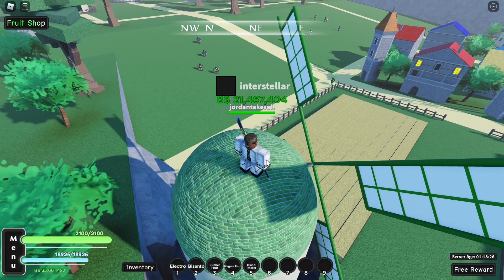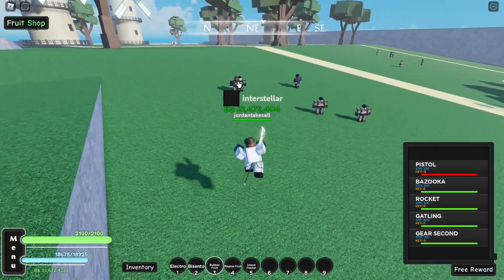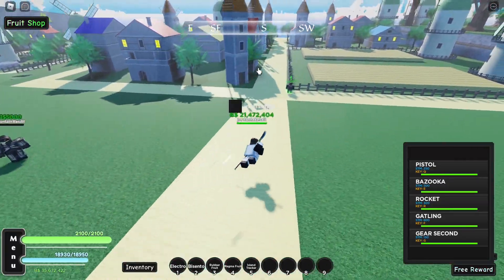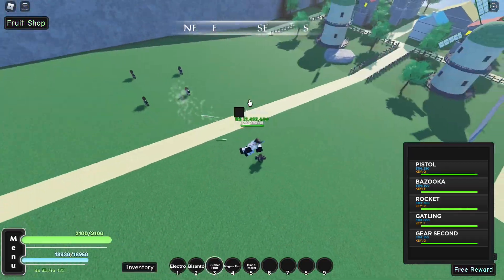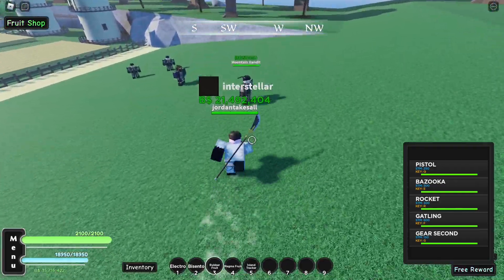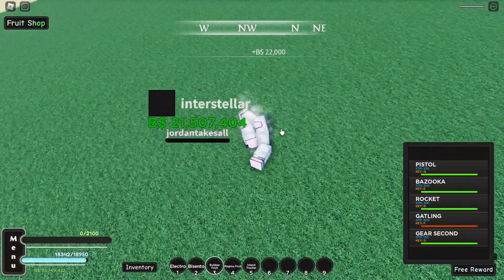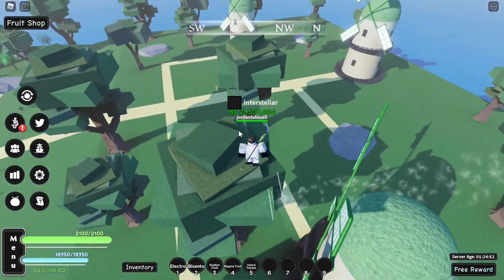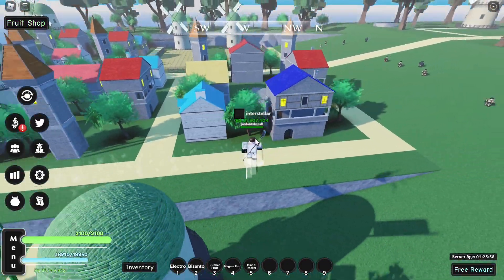Gomu Gomu No Mi Showcase | A One Piece Game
Not gonna lie, the fruit's lowkey trash right now, Needs MAJOR Improvements...
GET ME TO 2K
And as always, CYA!